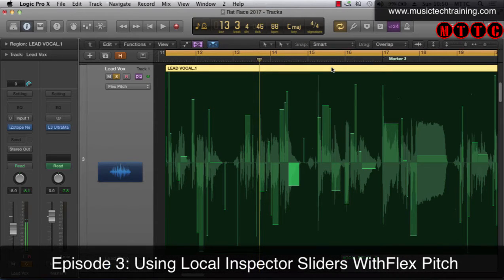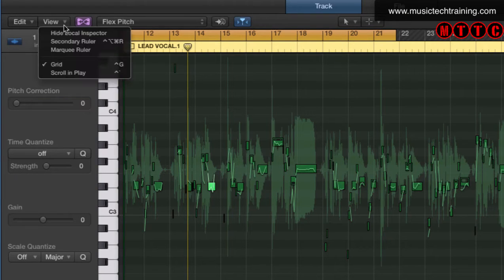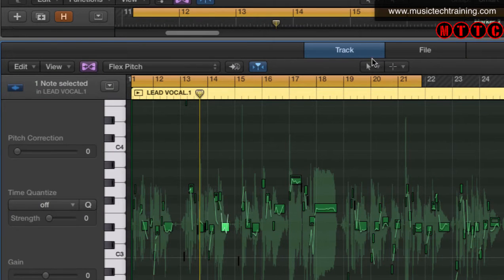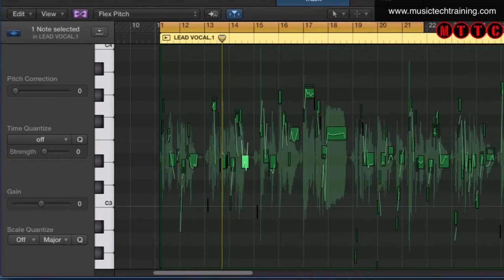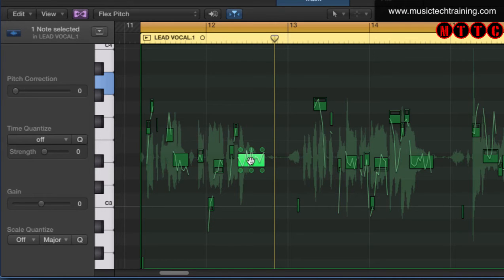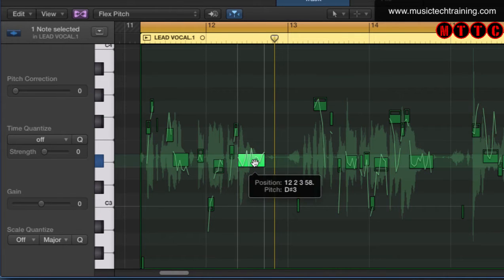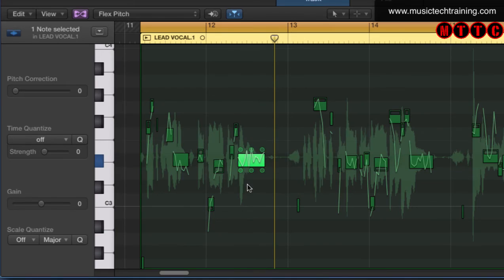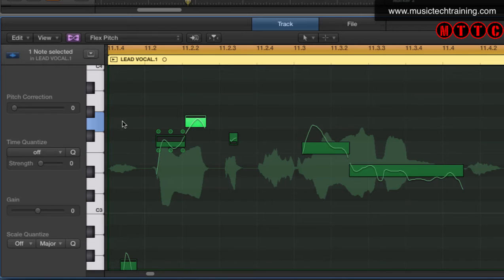Flex Pitch in Depth - Part 3 | Logic Pro X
In this 8 part audio production video series I will be covering the following key topics:
1. Using Flex Pitch
2. Altering Vocal Melodies
3. Tuning Vocals
4. Create Vocal Harmonies

I will be teaching you how to really make use of the Logic Flex Time function. We will explore all of the tools and features involved and carry out some practical demonstrations showing exactly what each element does on vocals in particular.

Logic Pro X Key Commands: Split Regions, Note Events by Division, Reverse & Fade via Channel Strip

I will be making new videos on Cubase, Ableton Live, FL Studio, Pro Tools, Maschine and Presonus Studio One as part of my broader courses.